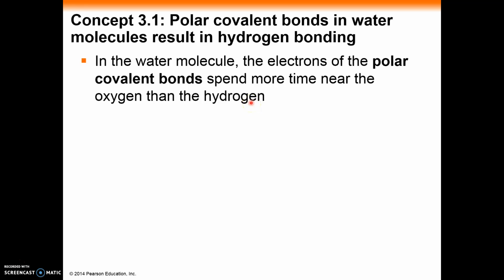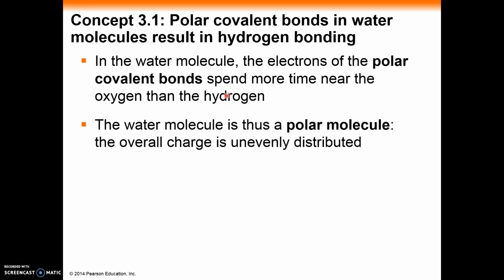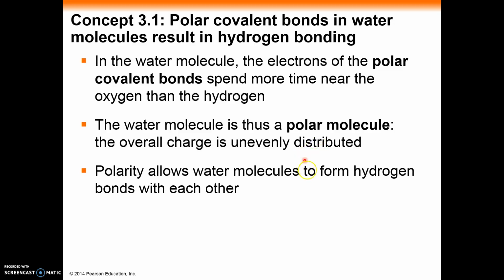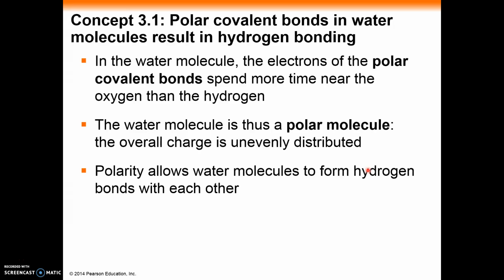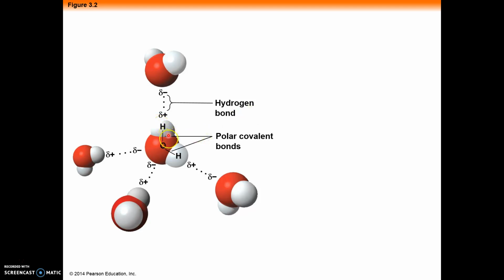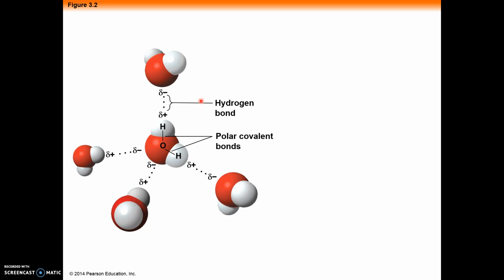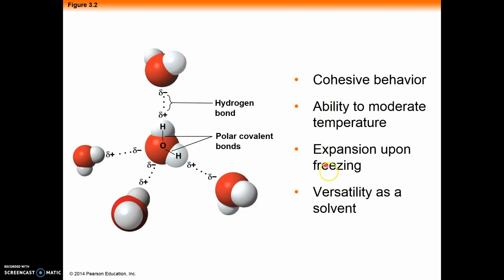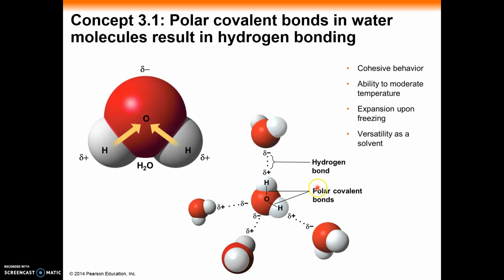Campbell 3 1